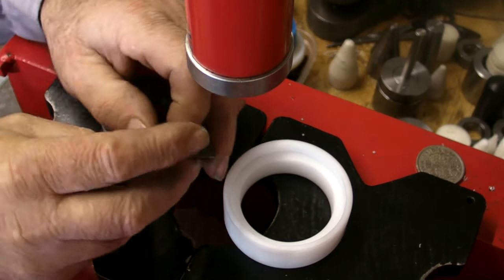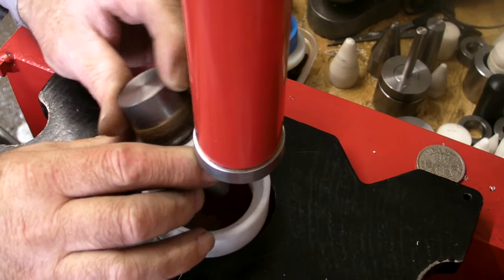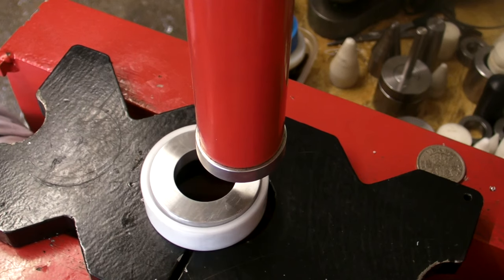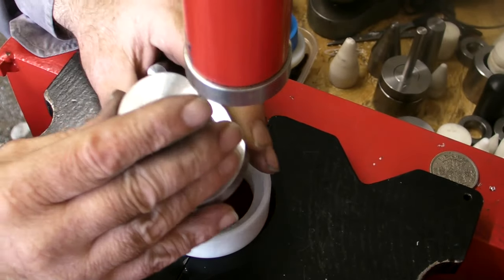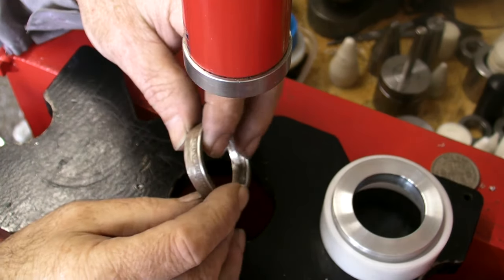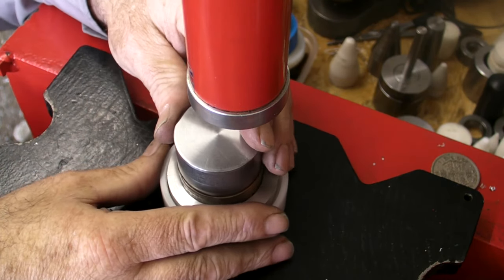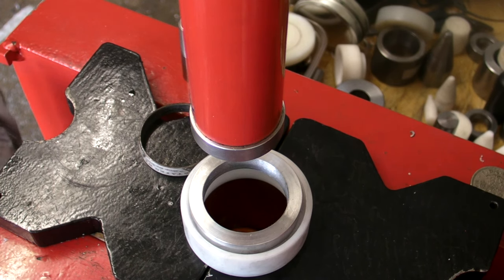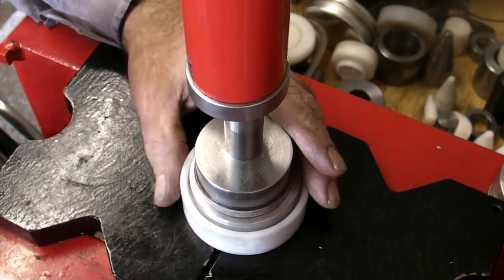coin bangle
testing Morgan dollars getting their with that coin..